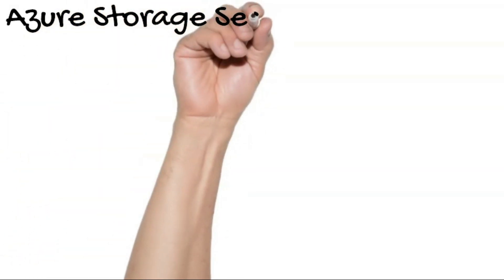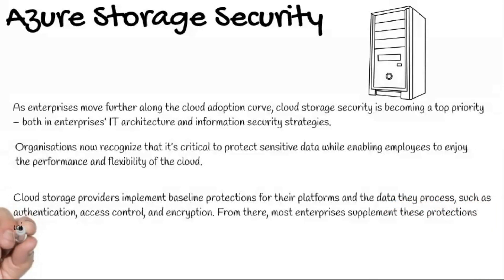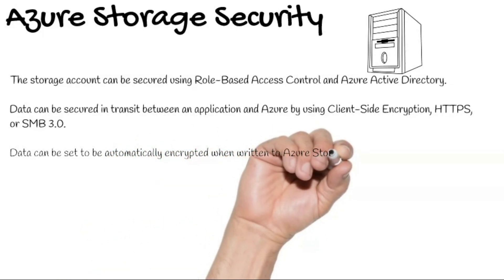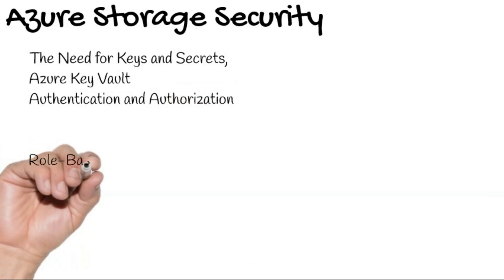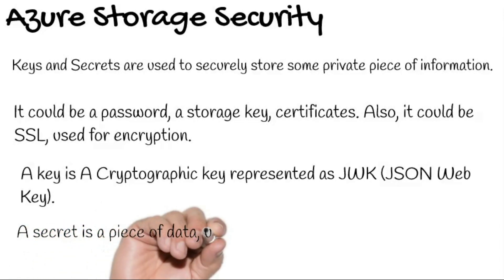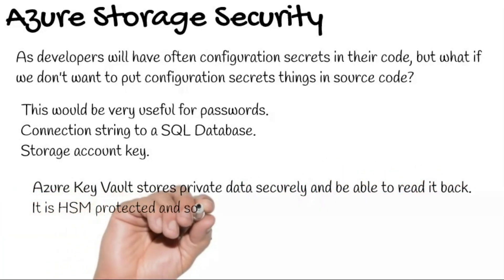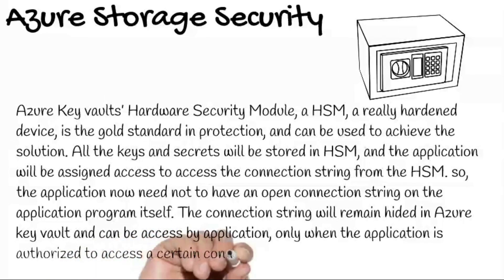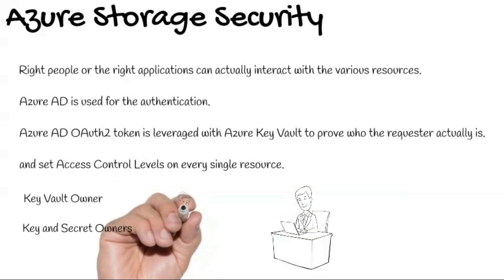Azure tutorial for beginners - Part 1 | SSE | TDE | AzureKeyVault | HSM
In this Azure tutorial for beginners tutorial, we will learn about the different ways to secure the Azure storage.
1. What is storage service encryption
2. What is transparent disk encryption
3. What is the need of keys and secrets
4. What is Azure Key Vault
5. What is Hardware security module

RECOMMENDED COURSES

1. Learn about AWS Certified Solutions Architect - Associate 2020

2. Learn about AZ-900 Azure Exam Prep: Microsoft Azure Fundamentals in 2020

3. Learn about AZ-900: Microsoft Azure Fundamentals Exam Prep -June 2020

1. Microsoft Certified Expert: Azure Solutions Architect (AZ-303) - 📚Live Class

⚙GEARS
Video making software credits : Doodle maker software